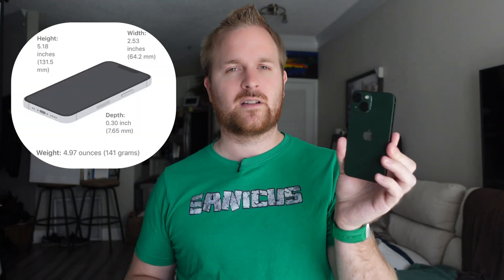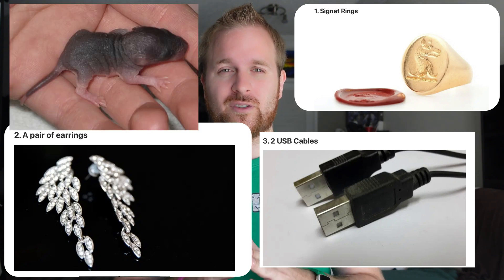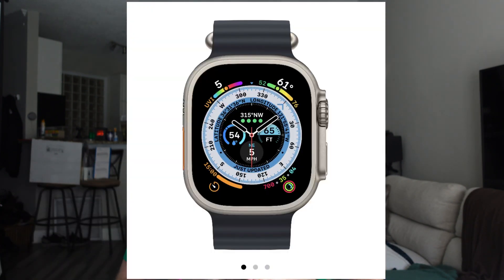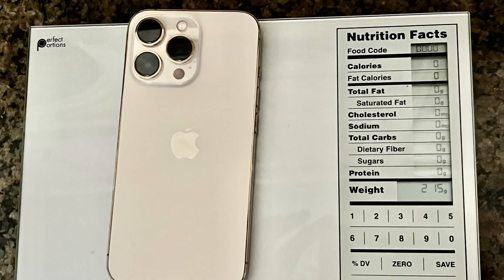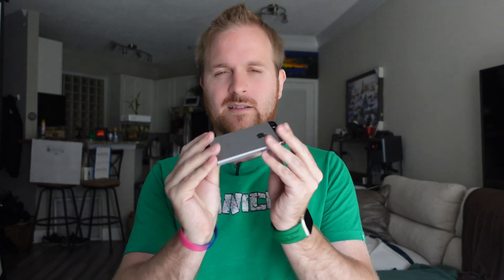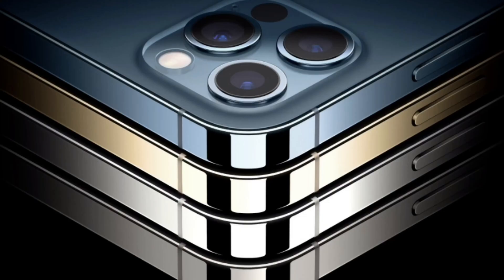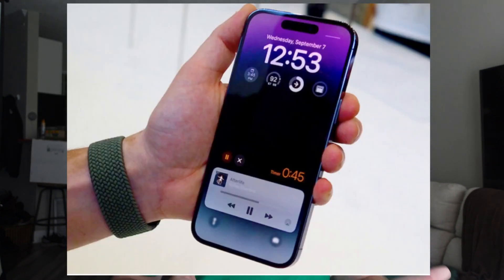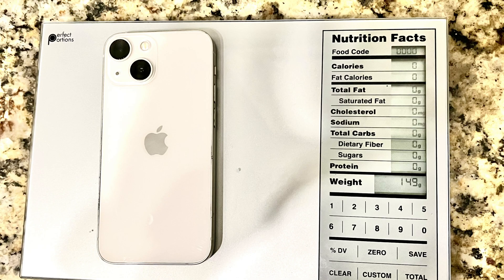Does Apple iPhone Storage choice effect the WEIGHT?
Video breaking down whether or not Apple iPhone storage configurations change the overall weight of the device.